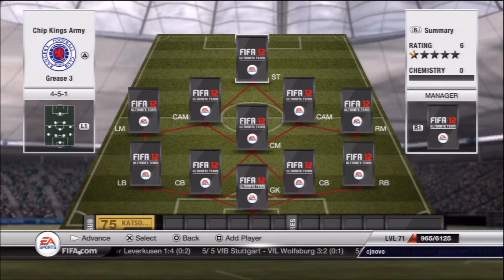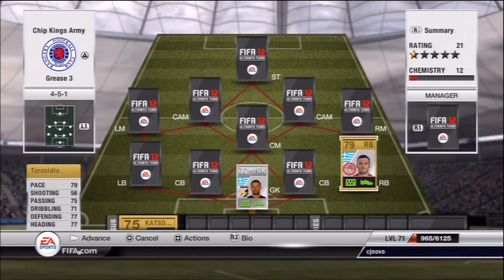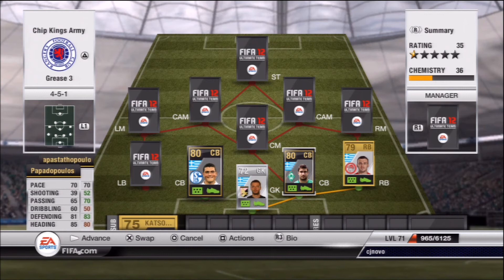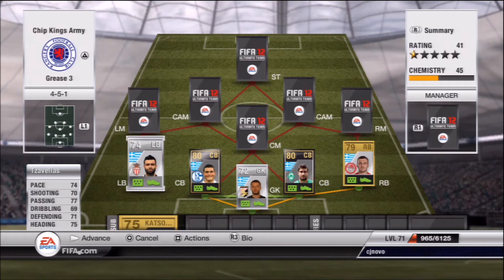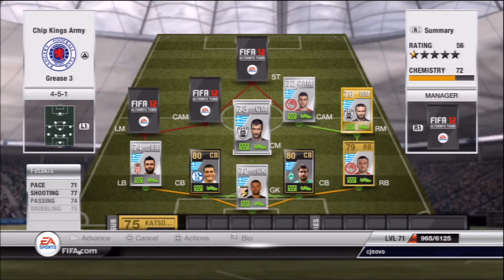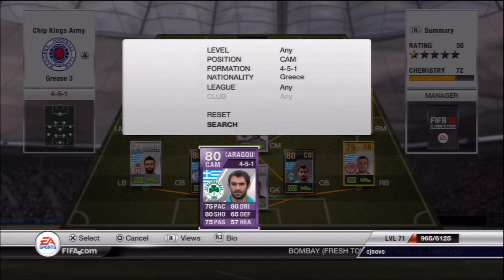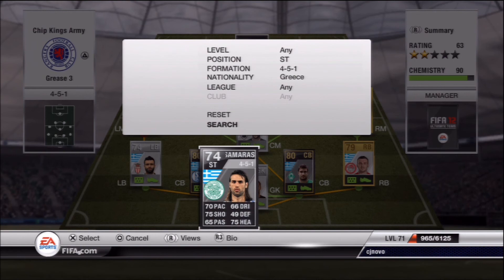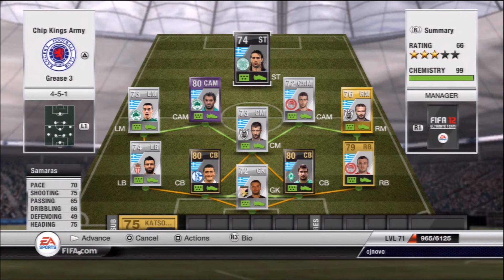Fifa 12 Ultimate Team National Squad Builder Episode 10 GREECE!! With iMOTM Karagounis!!